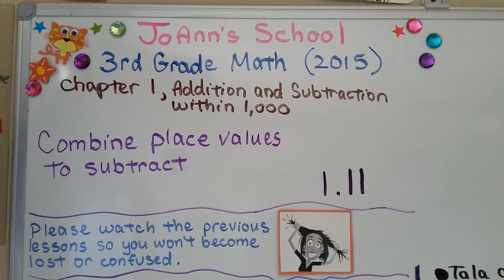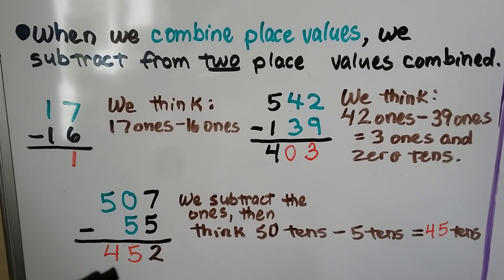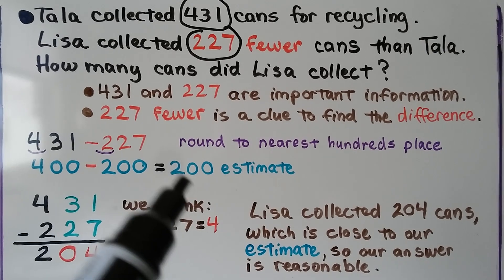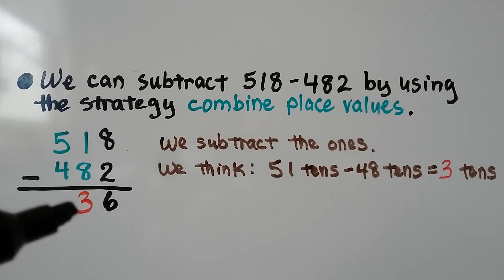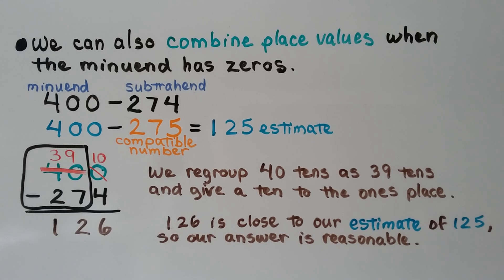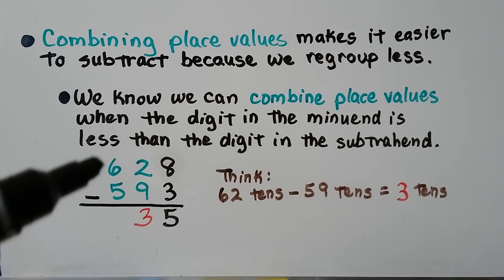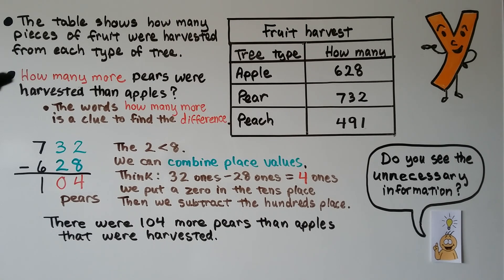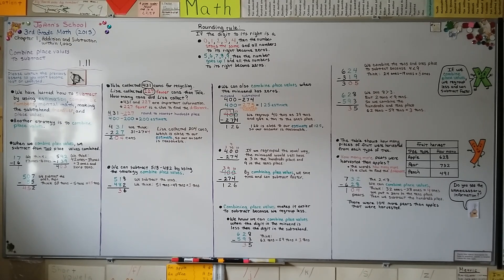3rd Grade Math 1.11, Combine place values to subtract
An explanation of another strategy that we can use to subtract 3-digit numbers. We learn how to combine place values to subtract easier, faster, and do less regrouping. We discuss how we will know when to combine place values, and which place values to combine. We identify unnecessary information in a table of data.

MINDS Minds.com/joannsschool